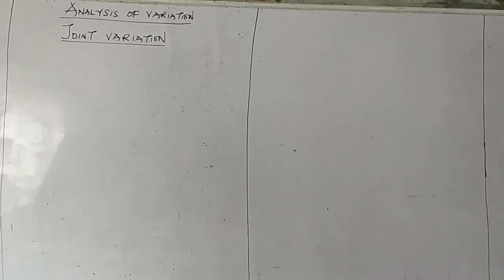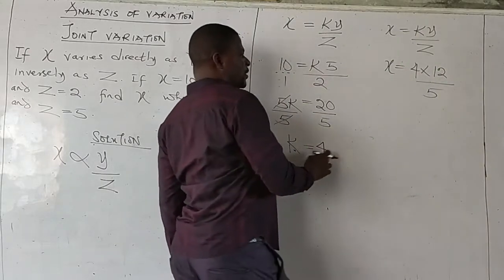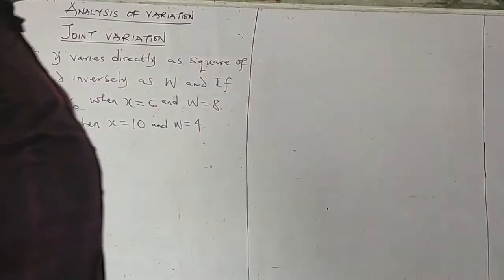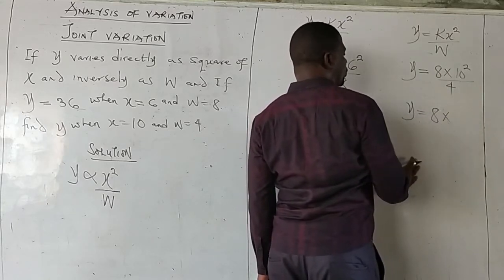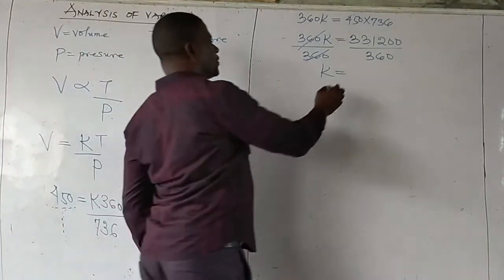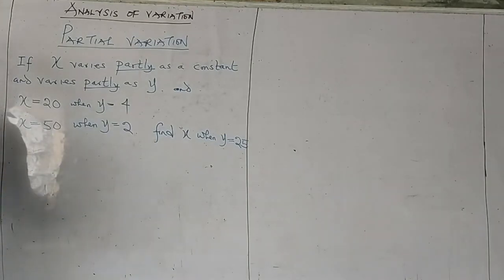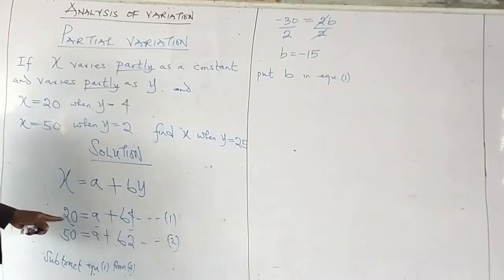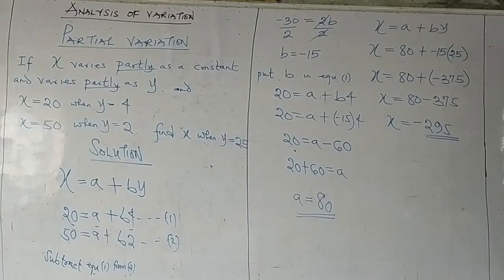MATHEMATICS variation part 2